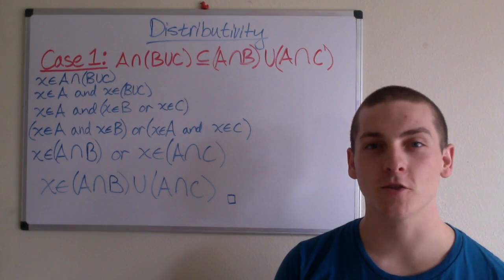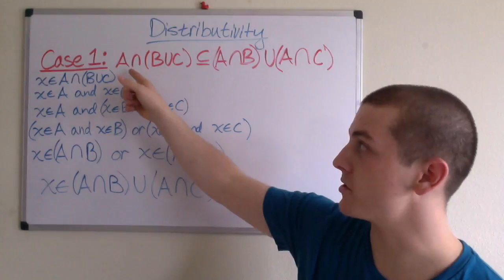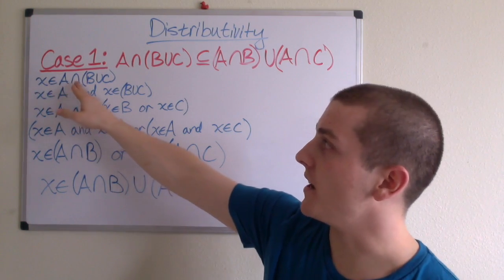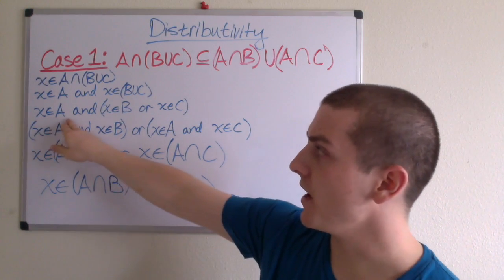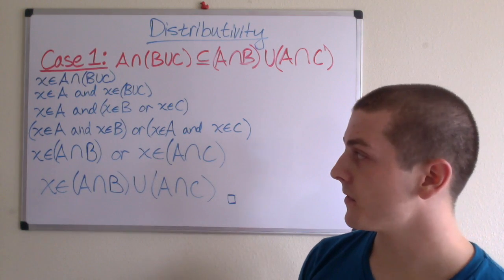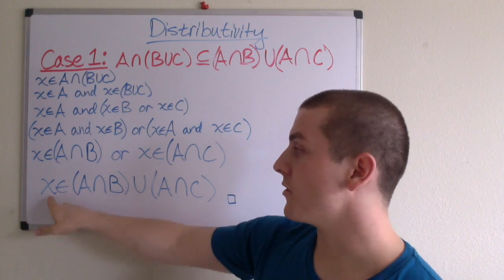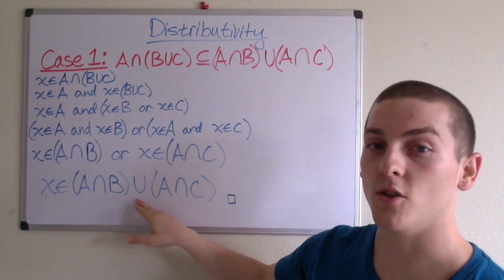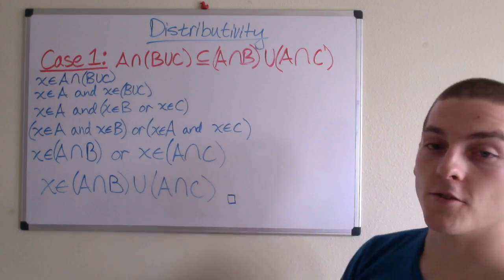Maths for Programmers: Sets (Distributive Law Proof (Case 1))